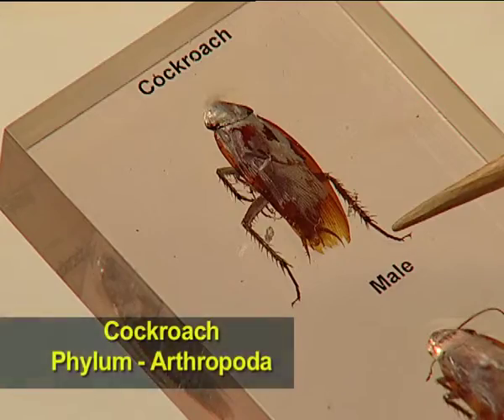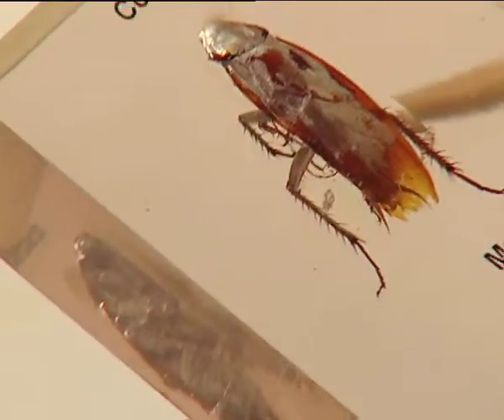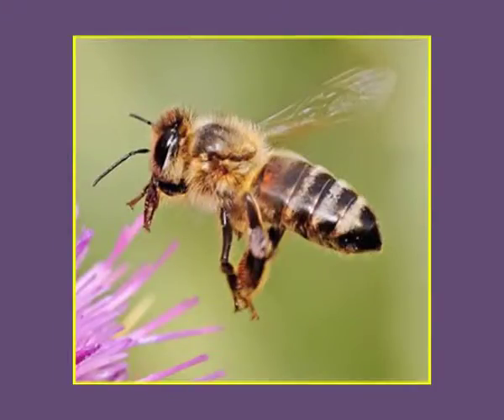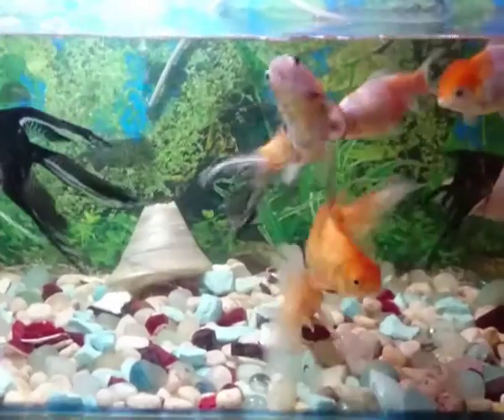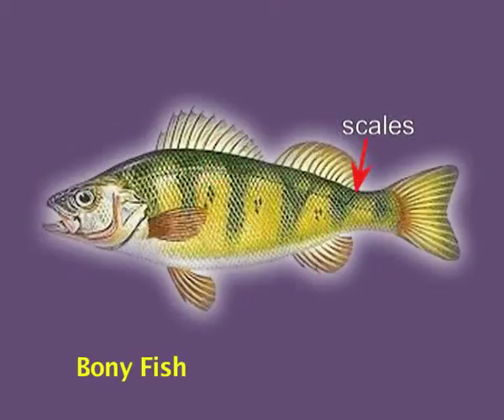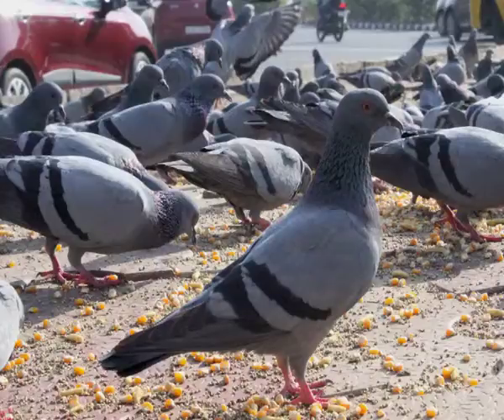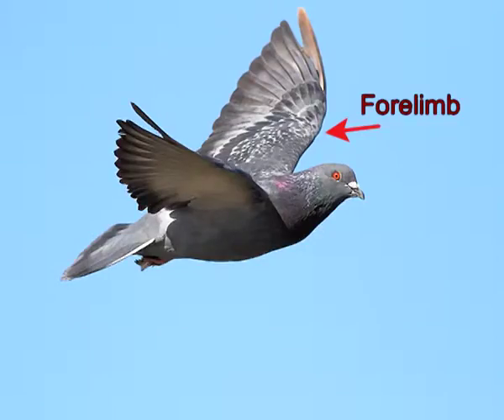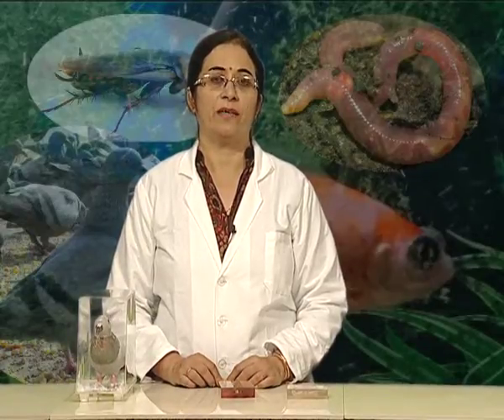To study the external features of earthworm, cockroach, bony fish and bird – science experiment